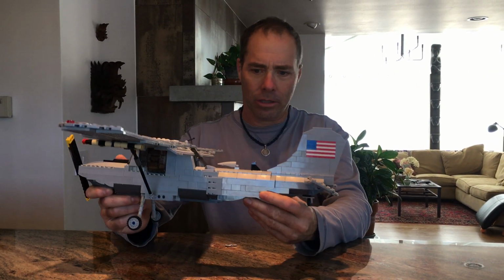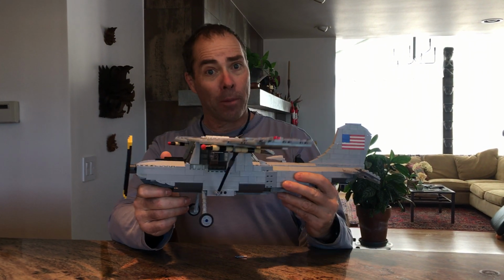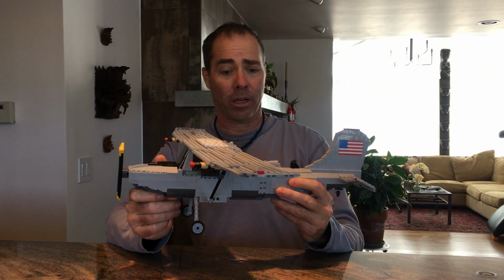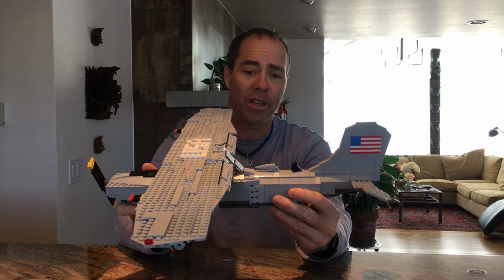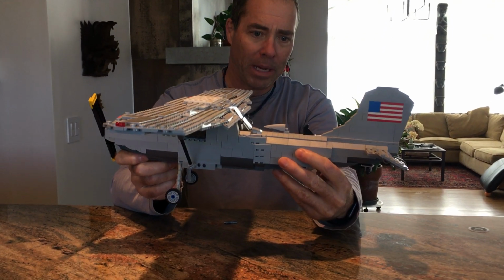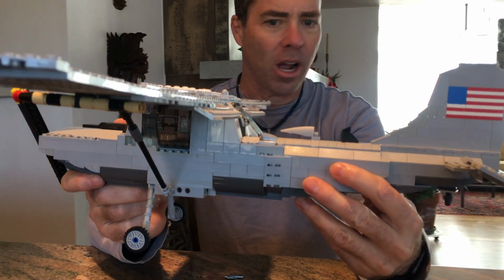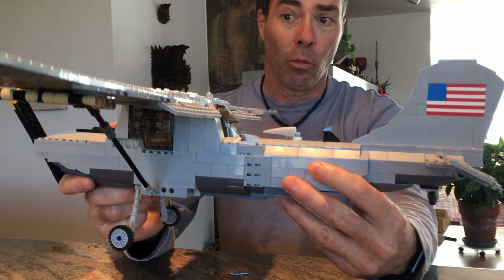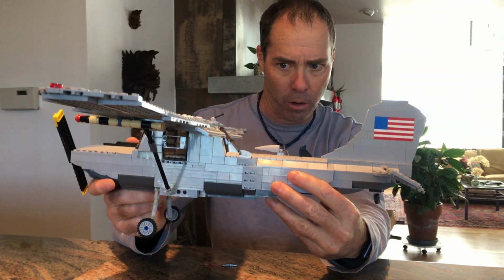Forward Air Control in the Bird Dog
Paying homage to the FAC's, the bravest pilots  in Vietnam (and Laos and Cambodia)